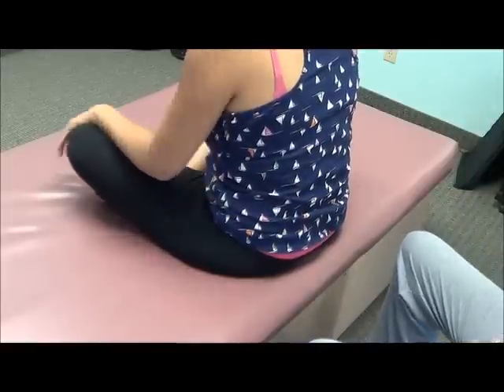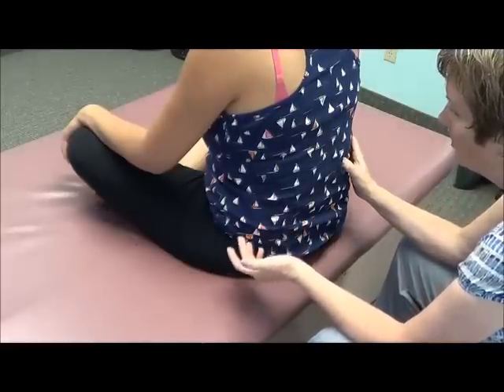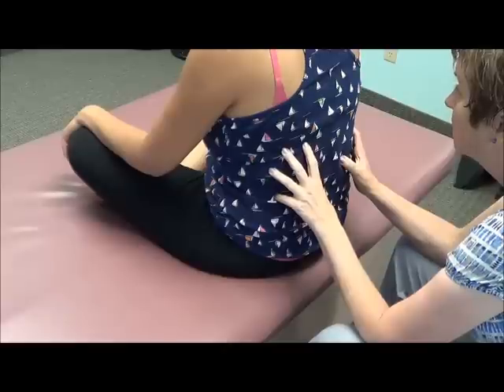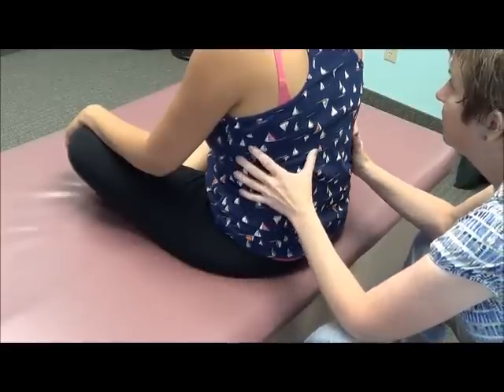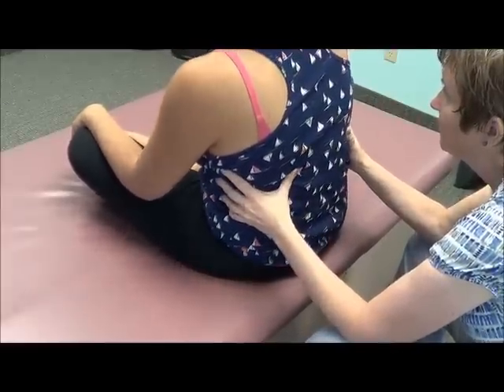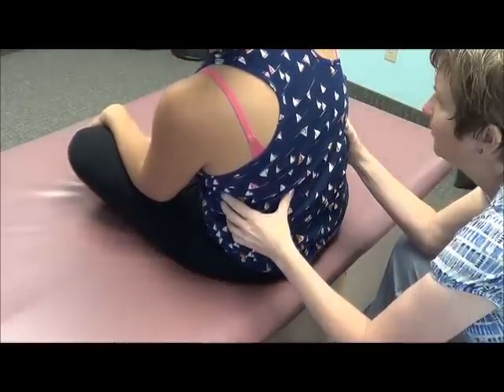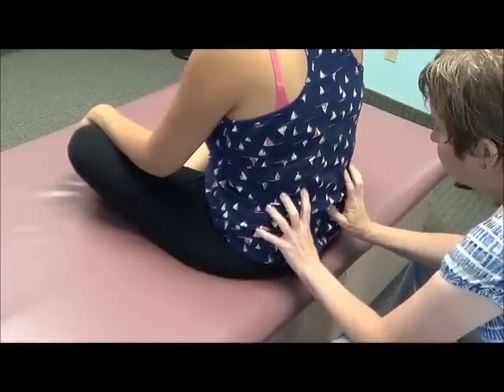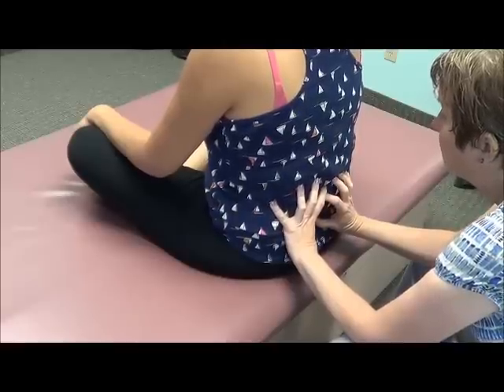Understanding the Vestibular Through the Tailbone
Does your child have issues with balance? Michelle Turner gives a Movement Lesson specifically to show the importance of the tailbone is in relation to the pelvis and the vestibular system. For more information on working with Michelle and getting a Movement Lesson, go